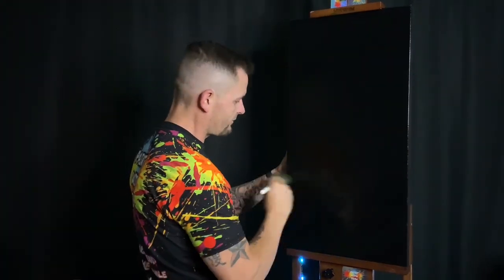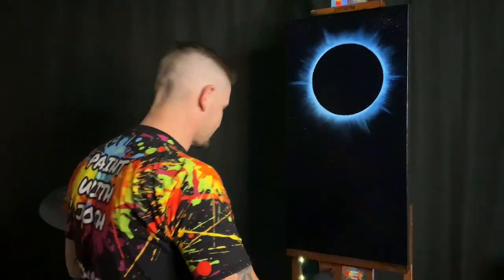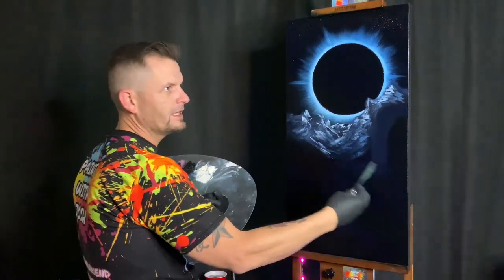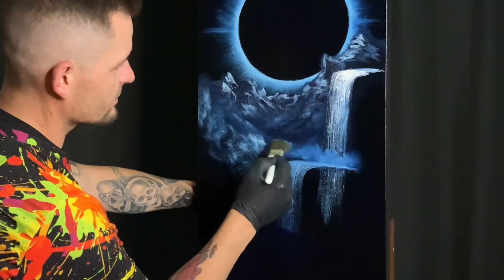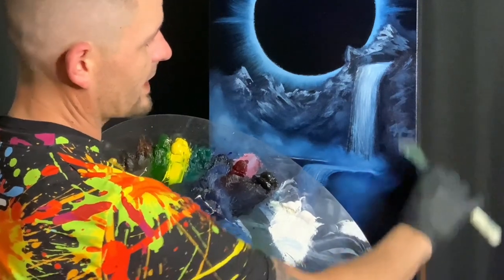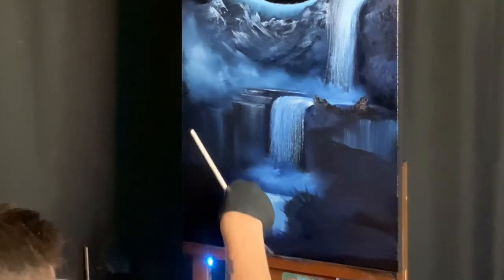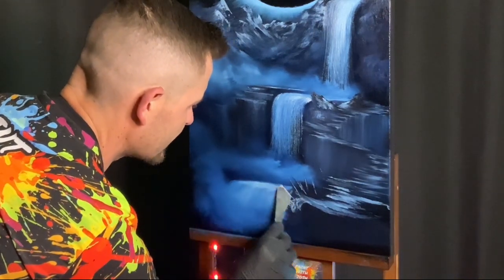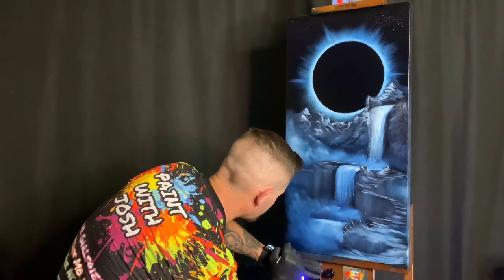Blue Eclipse - Oil Painting Tutorial - Wet on Wet Landscape Techniques by PaintWithJosh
Today we painted on 15x30" Pro Series Level 3 Canvas (that I painted black with Liquitex Black Gesso) using Thick Oil Paints with Liquid Clear. Colors will be listed below. I look forward to seeing your painting!

Colors : Prussian Blue, Midnight Black, & Titanium White

Tools : 1" & 2" Brushes, 2 Fan Brushes (Size : Whatever works best for you), Palette Knife, Script Liner Brush & either a Paper Plate, Cake Pan, Plastic Cup or anything else round that you don't mind getting a little dirty. I used an 8" round 2" deep Cake pan. Got mine from the Dollar general I think.

Canvas Prep : I took a 15x20" Canvas from Michael's and covered it in Liquitex Black Gesso and let it dry completely. When it came time to paint this scene, I applied Bob Ross Liquid Clear to the entire canvas and then wiped the excess off with paper towel. I show you everything else on screen

Where to buy Black Gesso

Where to buy Liquid Clear